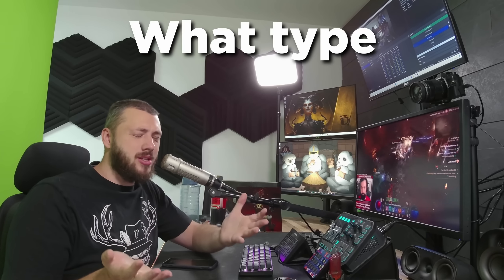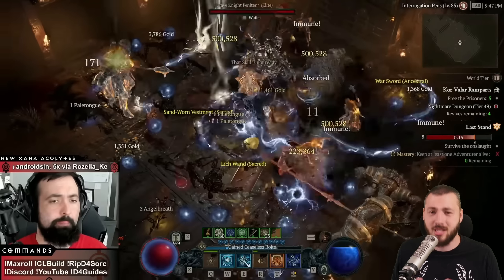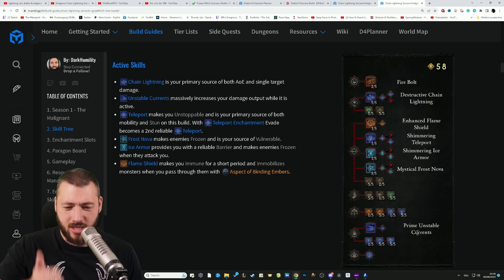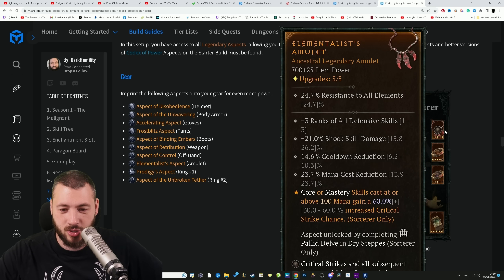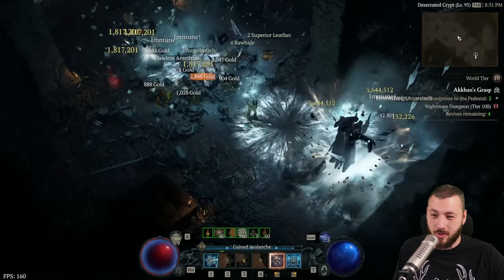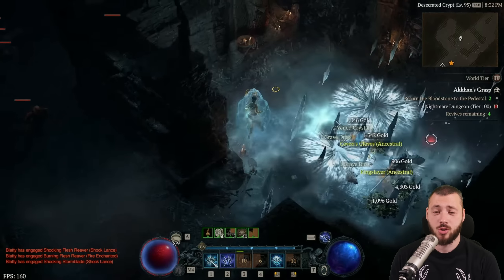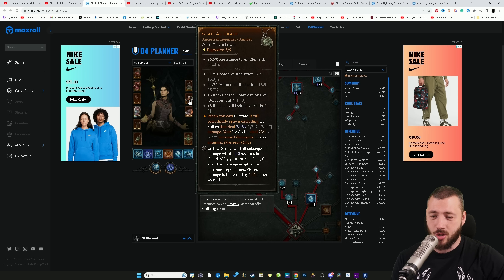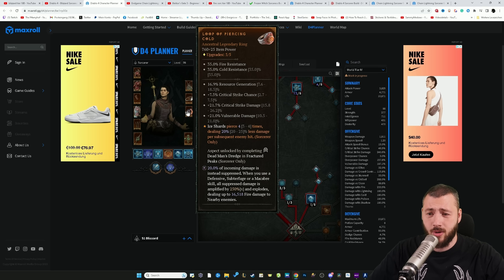Best Endgame Sorcerer Build in Diablo 4!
Fire, Lightning or Frost? Which is now the best Element Leading to the Ultimate Sorc Build! Let me present you Three T100 Clearing Sorc Builds and Explain them down into the nitty and gritty detail. Also lets choose my journey together!

0:00 Lightning, Fire or Frost?
0:34 Chain Lightning Sorc
4:34 Blizzard T100 Clear
8:31 Fire Sorc without Defense?
12:16 Make a Decision!

Connect with P4wnyhof Online:
My Gear:
Camera:
Lens: